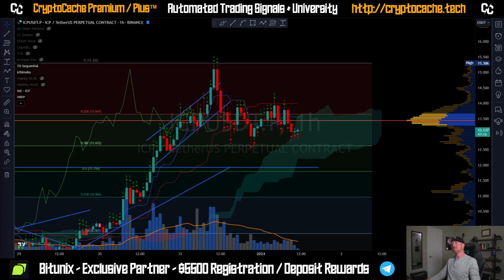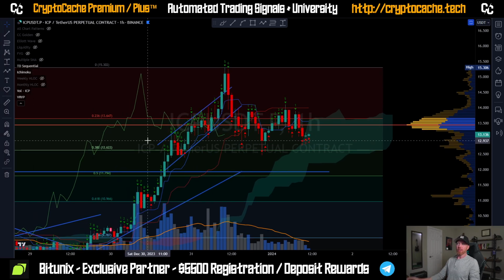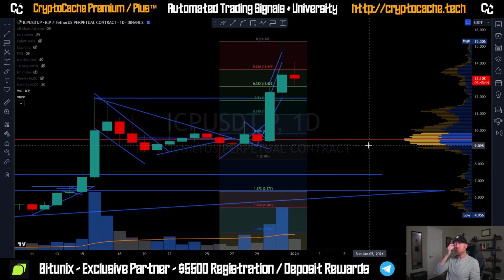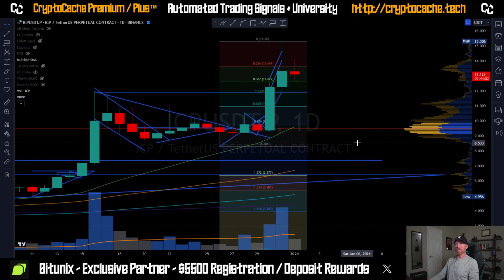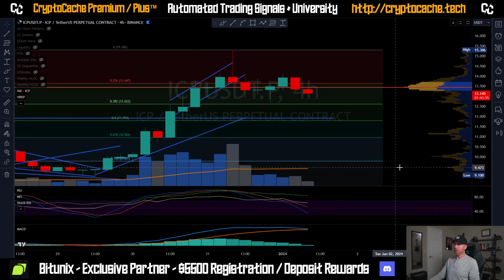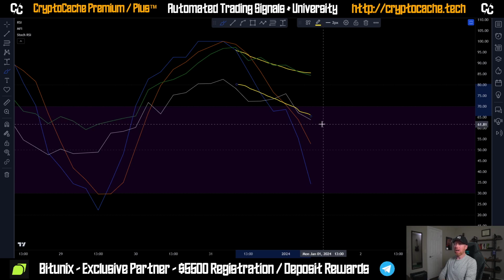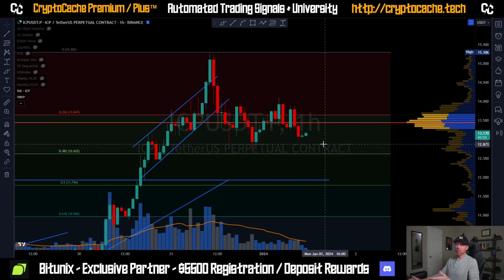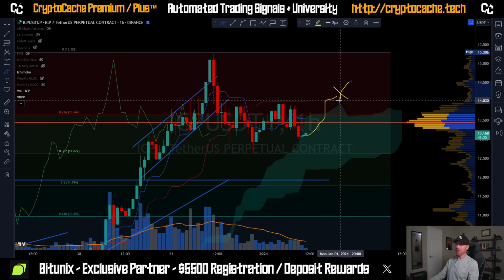InternetComputer / ICP News Today - Crypto Price Prediction & Analysis Update $ICP